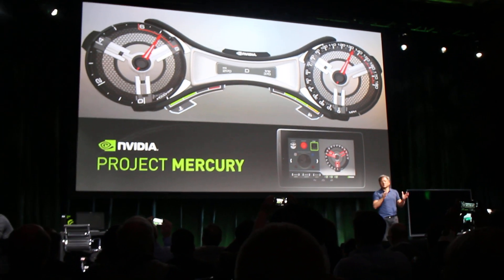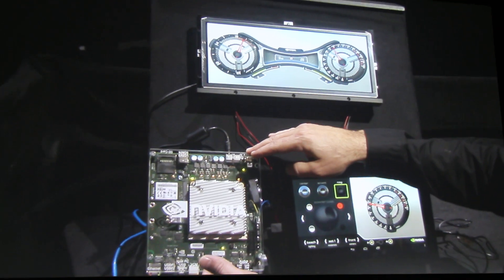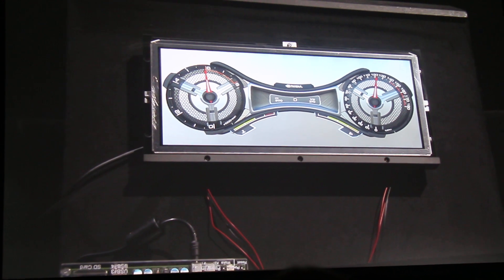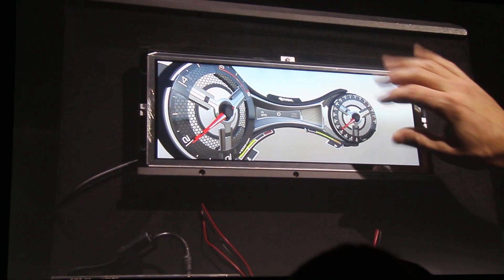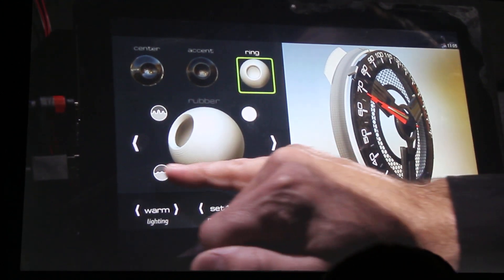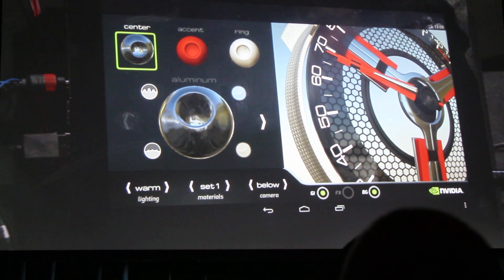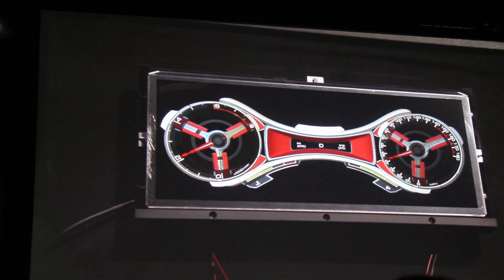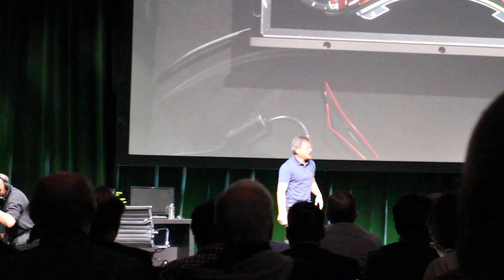Car Dashboards Re-invisioned with NVIDIA Project Mercury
Today, car dashboards are static and boring. Tomorrow, they may be as flexible and interesting as your smartphone home screen.